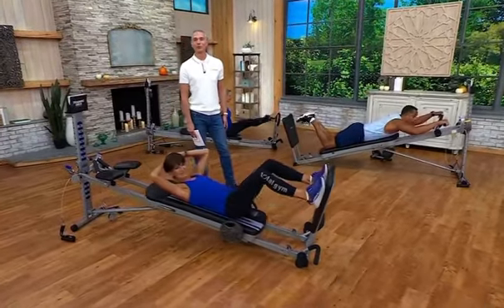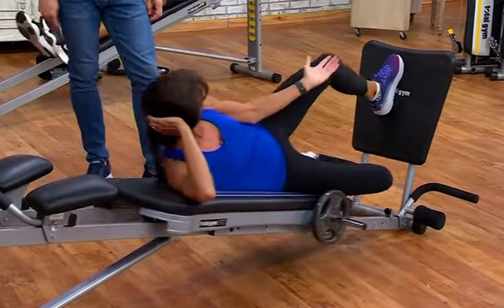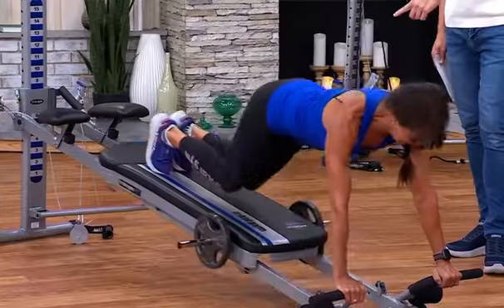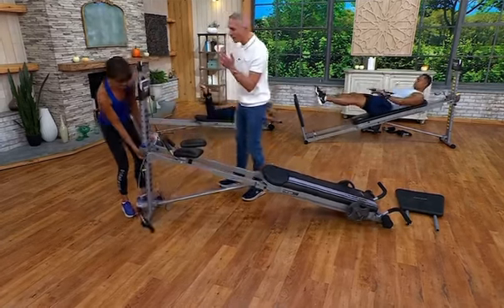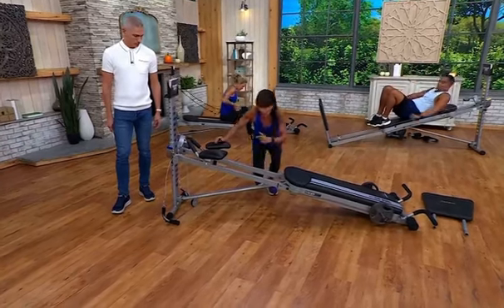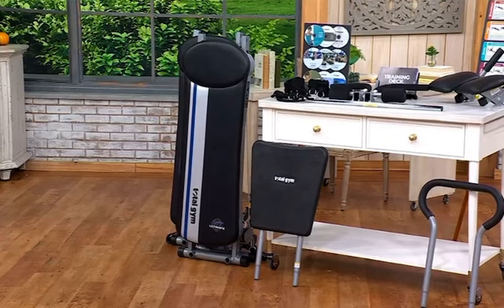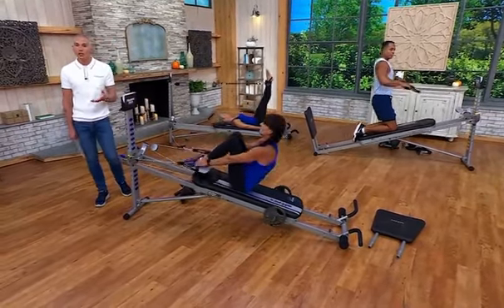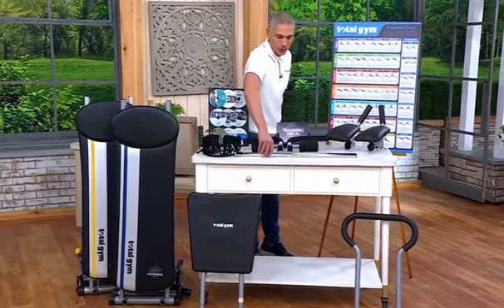Total Gym FIT ULTIMATE at QVC.com Aug 29-31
Don’t miss out on this awesome deal!! Best price ever on Total Gym FIT ULTIMATE $699.98